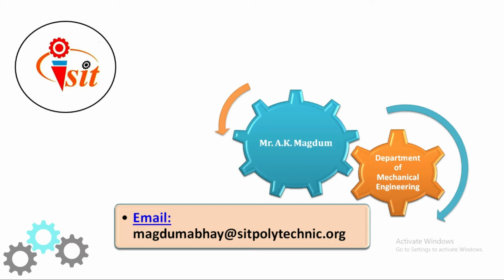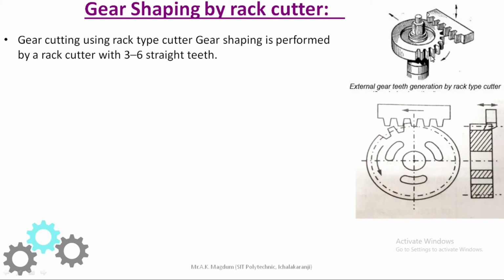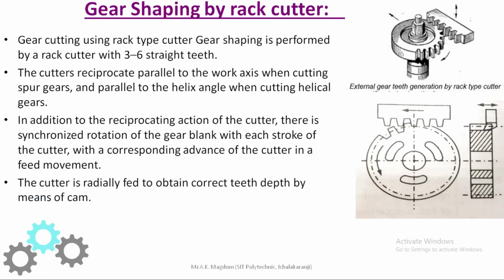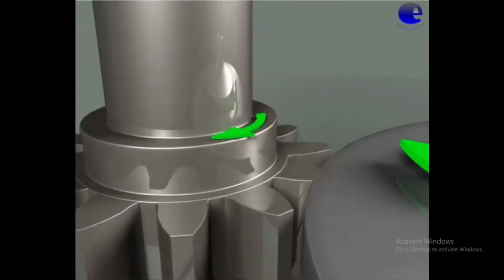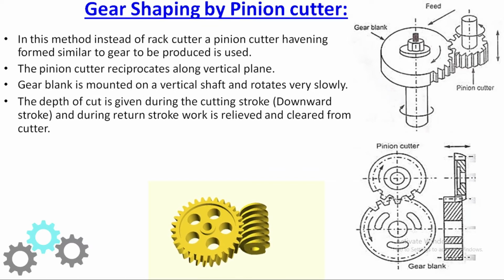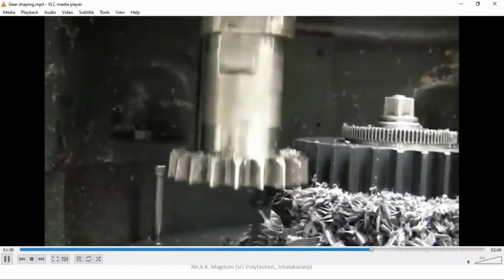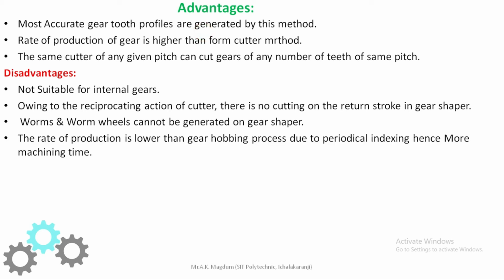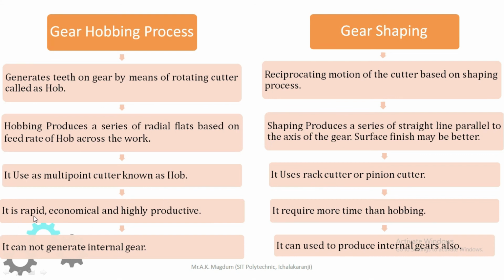MSBTE /Diploma/Mechanical Engineering/AMP(22563)/Unit No.03 AMP Gear Manufacturing Lecture No 03